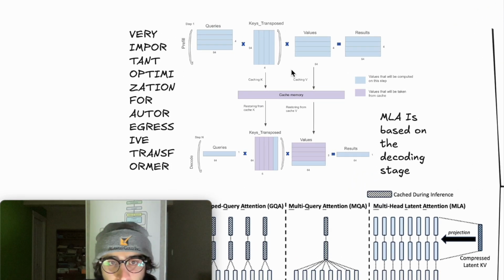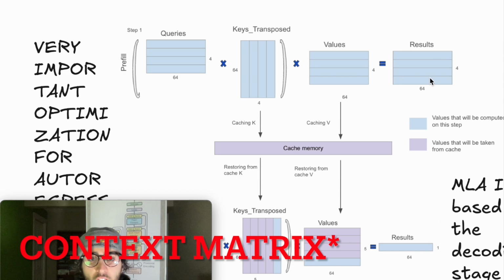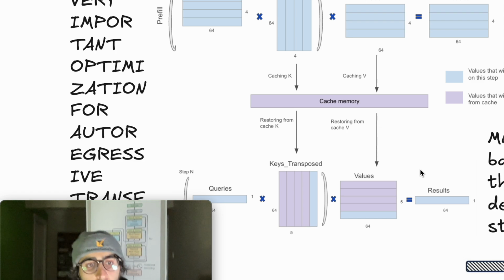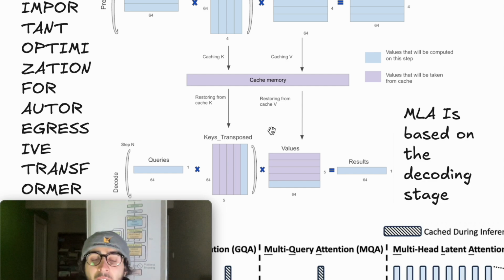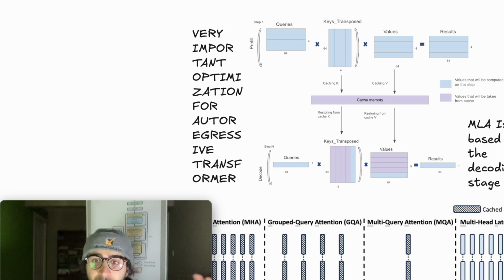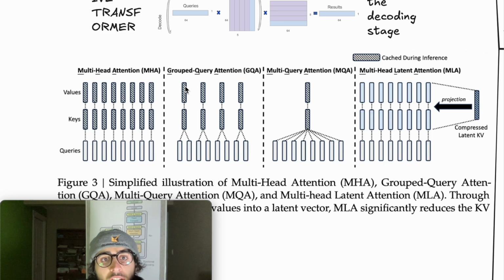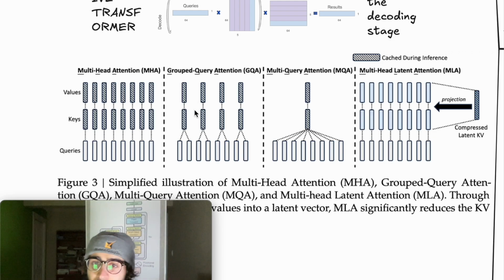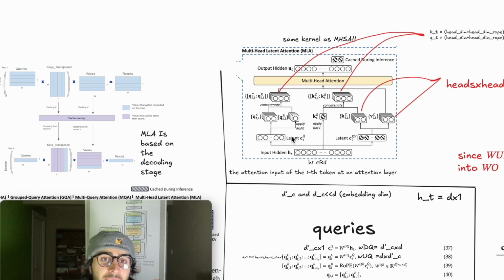Gentle Introduction to Causal Transformer Optimization and Multi-Head Latent Attention!